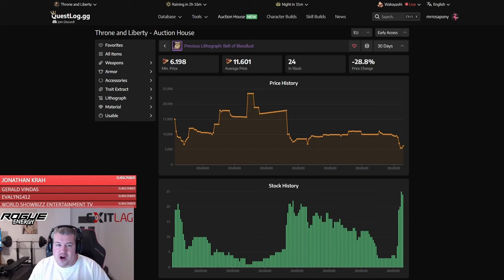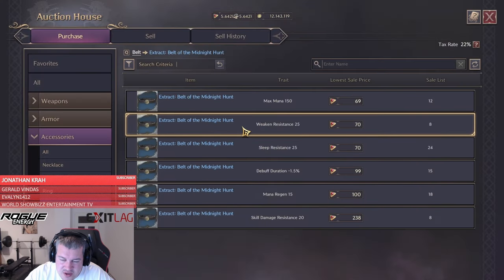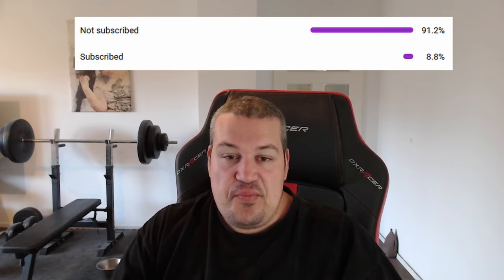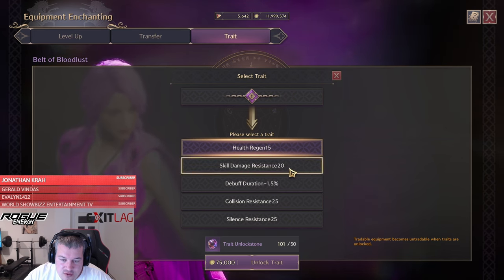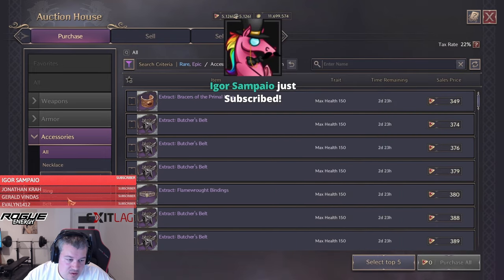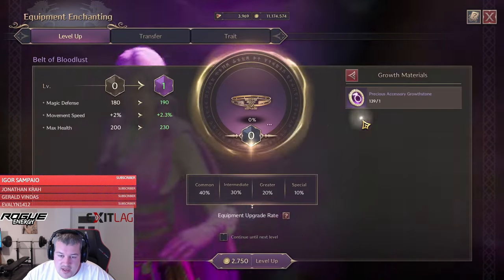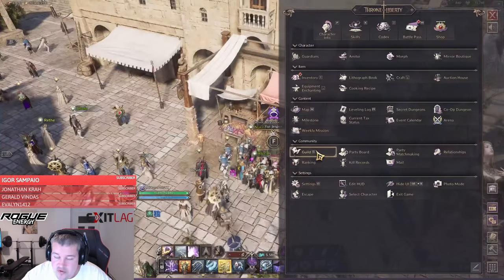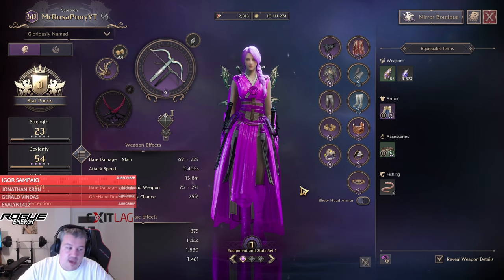When to NOT transfer a maxed Blue Item | Throne and Liberty Upgrading Guide Real Example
In this Throne and Liberty Upgrading Madness I was stalking the auctionhouse prices for a while and sniped the cheapest Belt of Bloodlust so far. This Upgrade Guide is an example on how you should always price check before an upgrade cause the strategy is not the same for each item, so its important you know all different upgrading strategies.